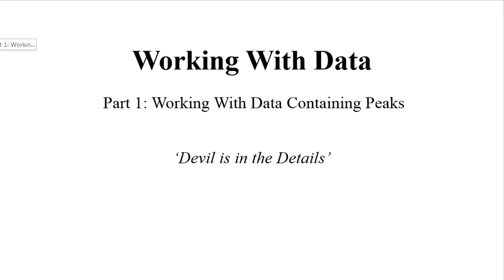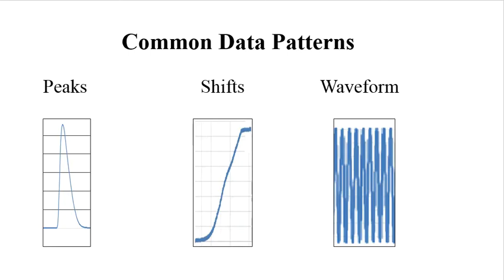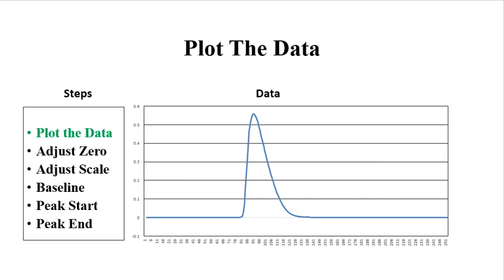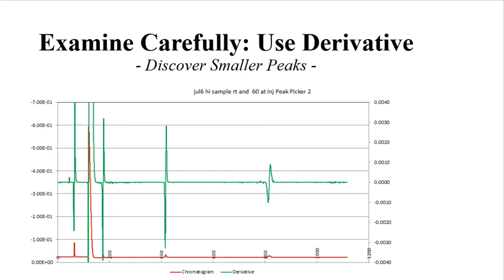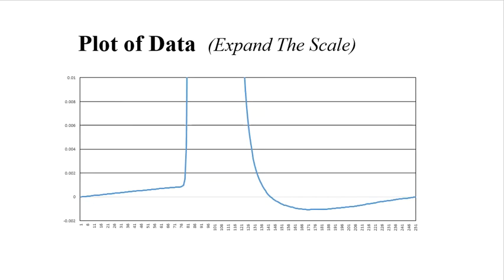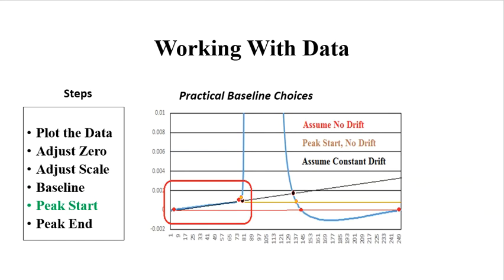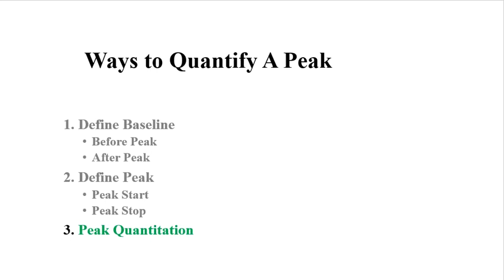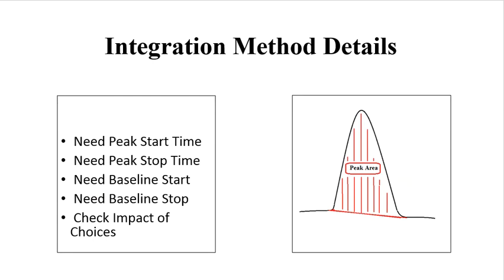Working with data part 2 of 3